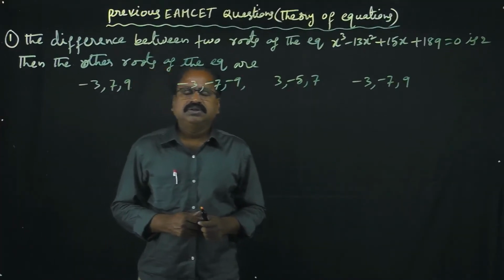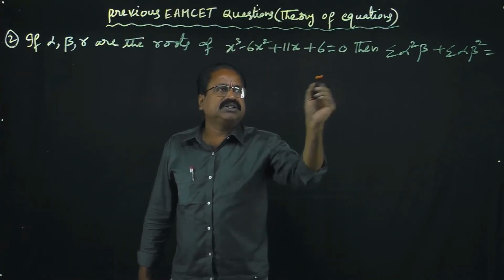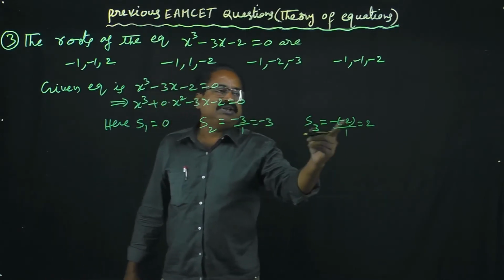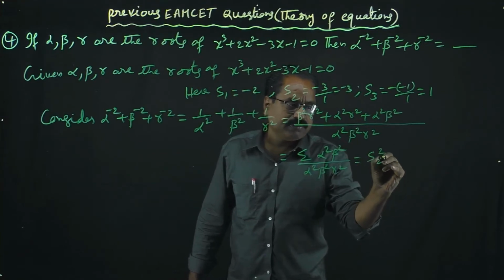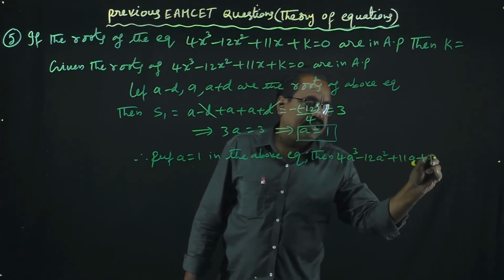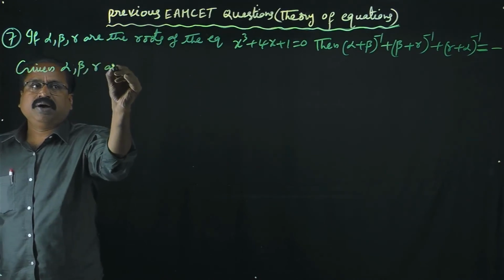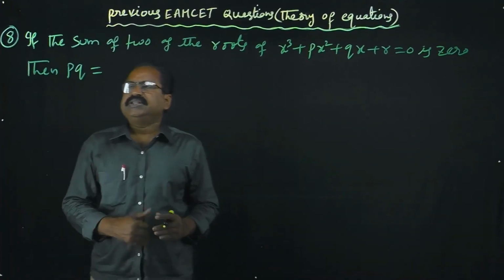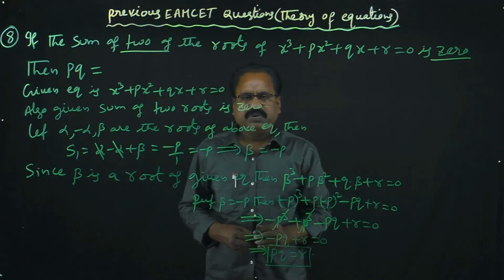Theory of equations 25 (Eamcet)